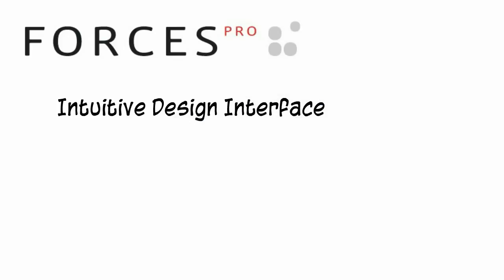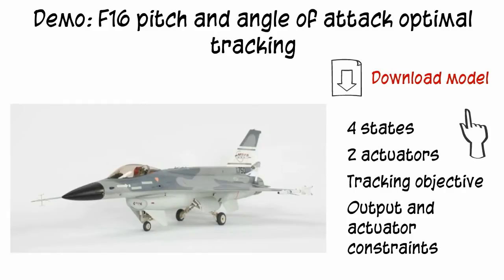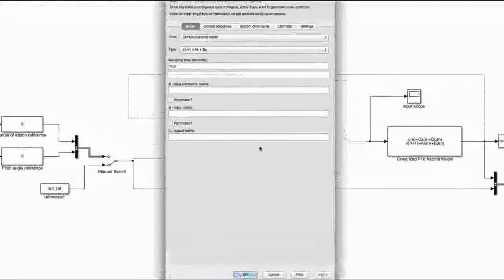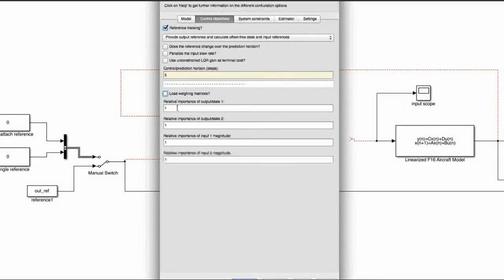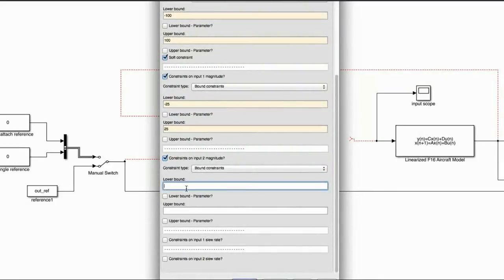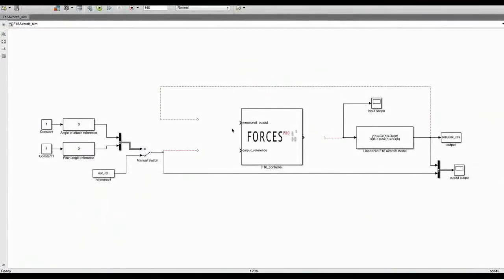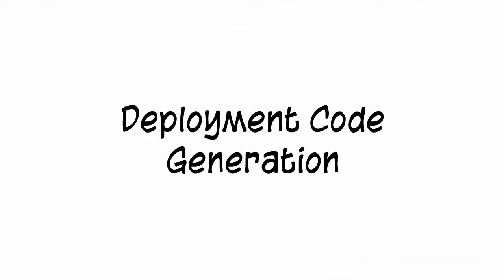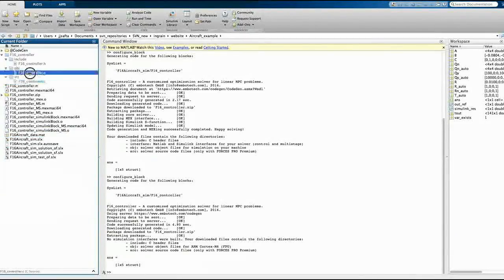FORCES PRO Introduction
Using embotech's easy-to-use design automation tool FORCES PRO, it is possible to get started with optimal control in less than five minutes. Paste the FORCES PRO block into your simulink model, import a dynamic model of your system, specify constraints and objectives and generate code for fast simulation or deployment on embedded platforms.

This video explains the basics of FORCES PRO, and shows on a control design example how quick and easy it is to work with optimal control in practice.